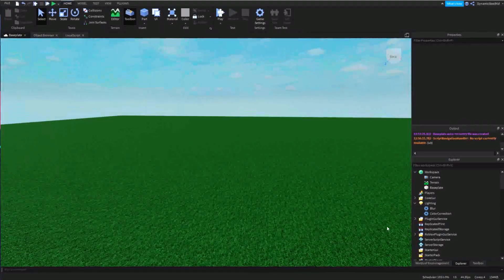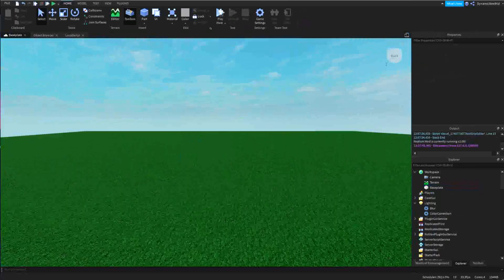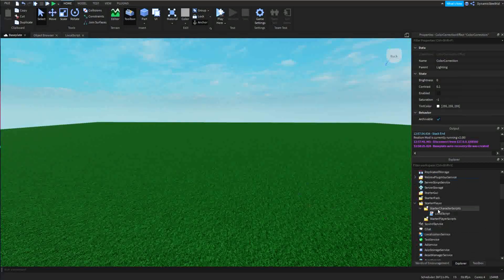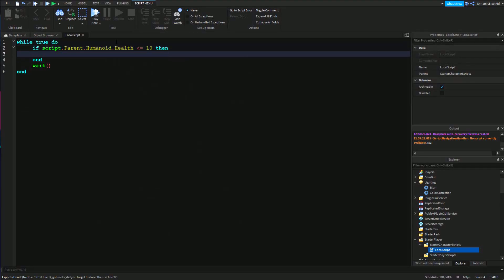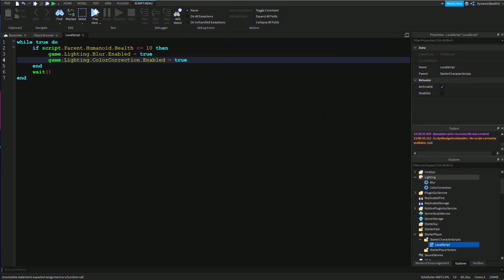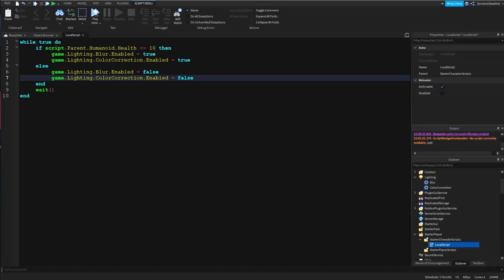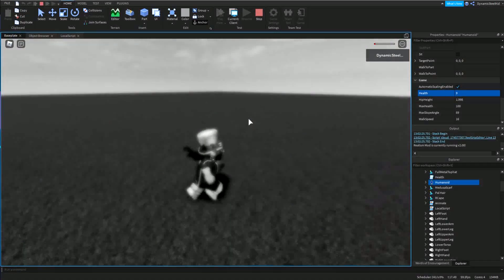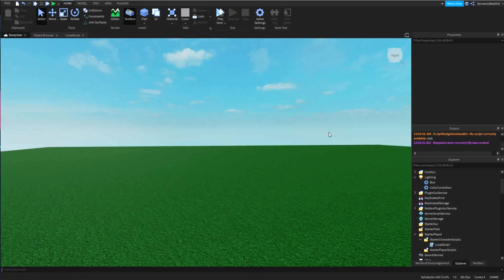How To Make A Low Health Effect! | Roblox Studio Tutorial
Hello! In this video, I'll be teaching you how to make a low health effect using things such as blur and color correction! Apologies for the slightly worse video quality this time, my editing studio was acting up.

0:00 cool intro
0:26 Examples of a low health effect
0:49 What ya need to know
1:22 What ya need to have
2:04 Why the script is usually where it is
2:40 Scripting a basic low health effect
3:09 Explaining the "If" statement
3:30 What we need to do to blur/de-saturate screen
3:41 How to get color correction and blur
3:50 Scripting the de-saturating and blur
4:42 Adding the "else" statement
5:10 Explaining the whole script
5:45 Running the script
6:03 Changing the health to show low health effect
6:24 Extra stuff
6:53 Byeeee

aight imma do this script